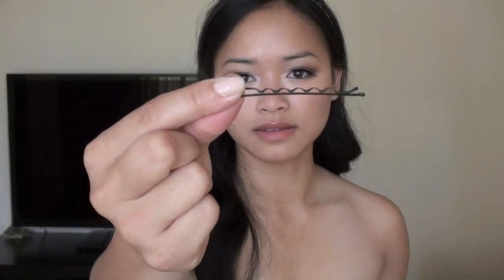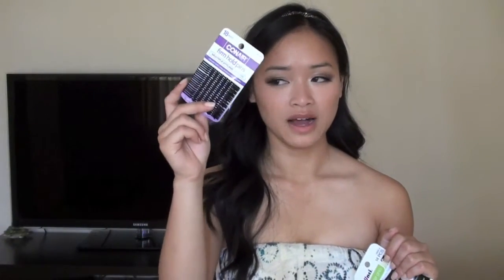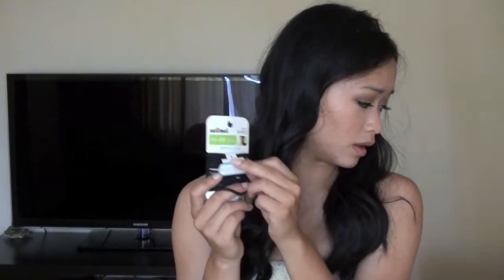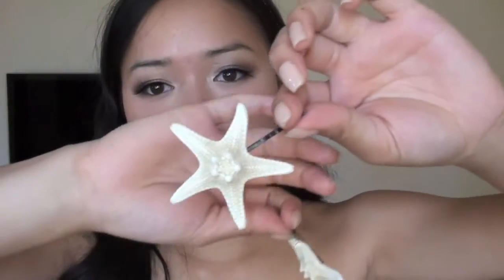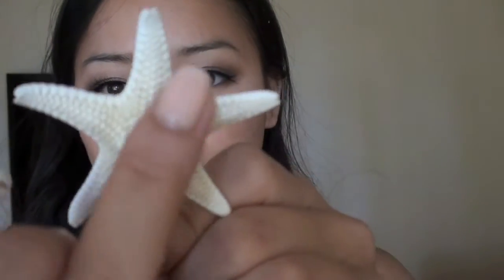Favorite Hair Accessories (Starfish Hair Pin)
(AlohaNaturalsMaui) Starfish Hair Pin